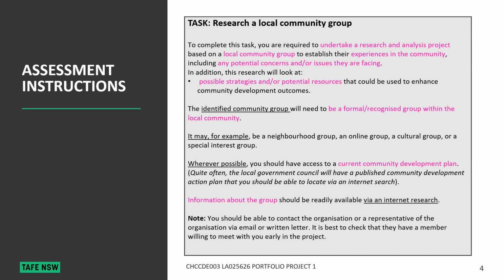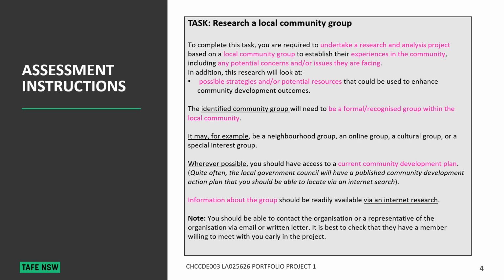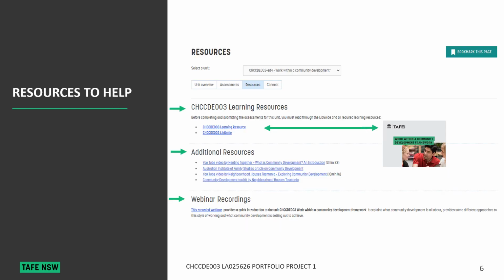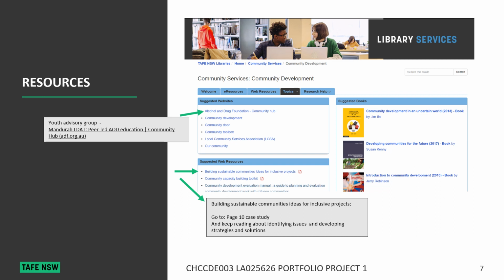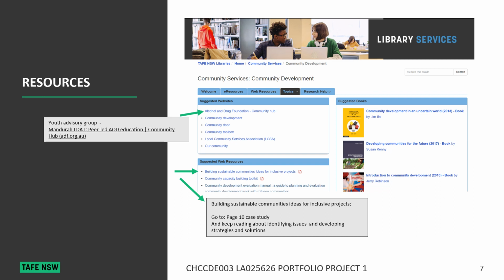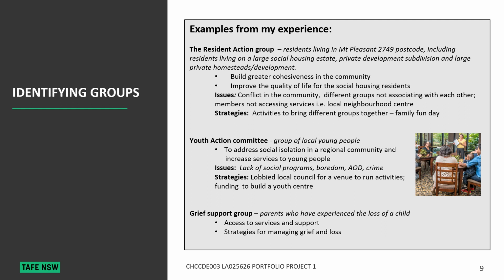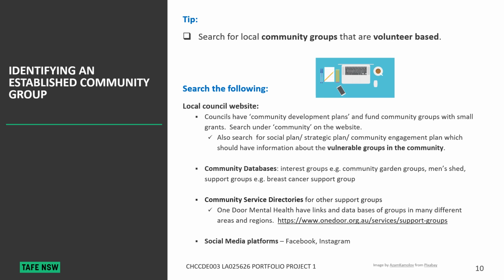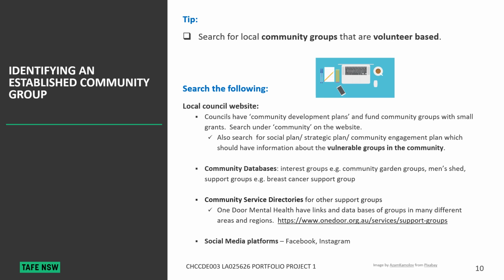CHCCDE003 Work within a community development framework: Project Assessment 1 (LA025629) - Part 1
This webinar is for students who are enrolled in the Certificate III in Community Services (CHC32015) with TAFE Digital, and will assist in completing the Project Assessment 1 (LA025629) for this unit.

This webinar is Part 1 of 2